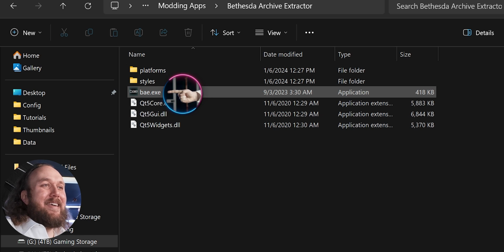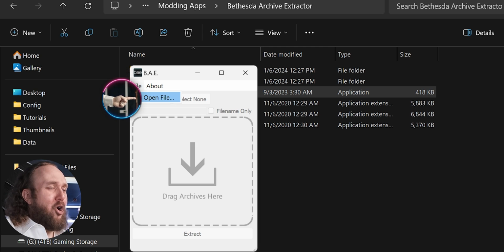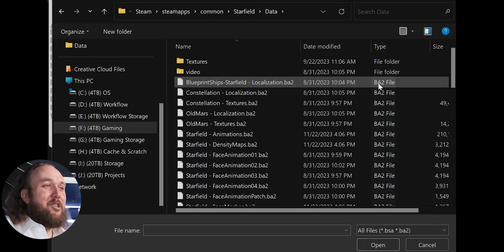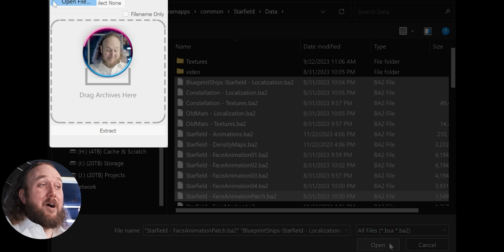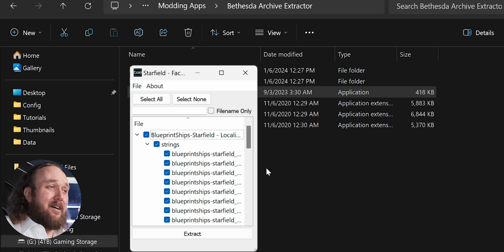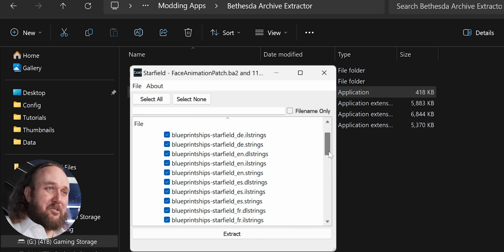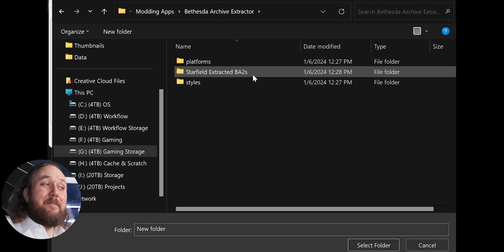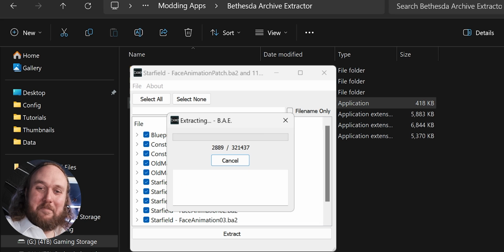Bethesda Archive Extractor (B.A.E.) for Dummies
Bethesda Archive Extractor is a simple to use app that was designed to unpack BA2 and BSA files so that users can view and mod the files. This is a GamerPoets HowToMod video. As this program is usable for games from Fallout 3 to Starfield and potentially beyond, it is located in the general modding playlist on the channel.

Video Navigation
0:00 Intro
0:20 Installation
0:43 How to Use BAE